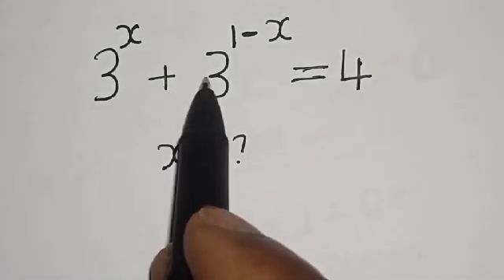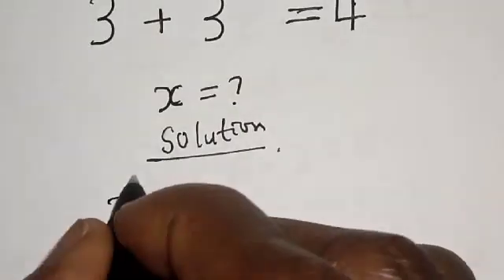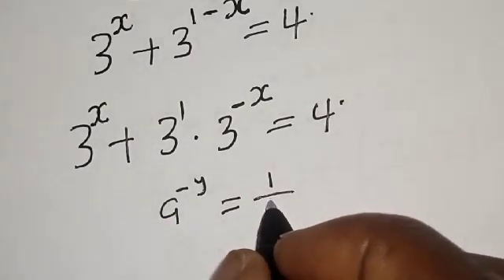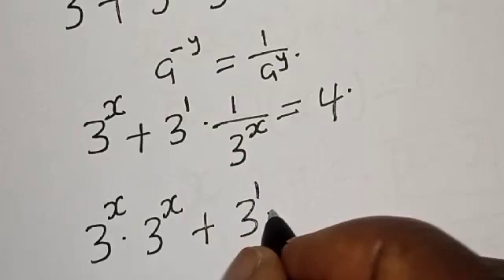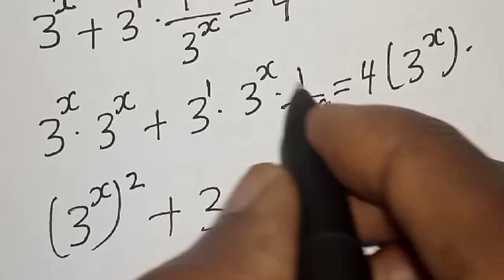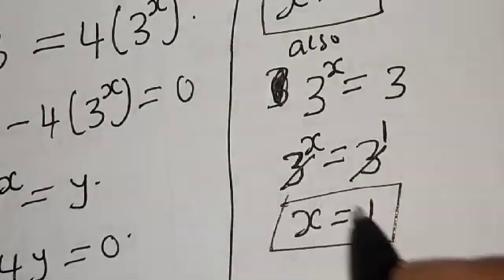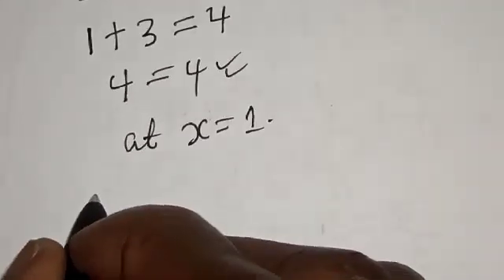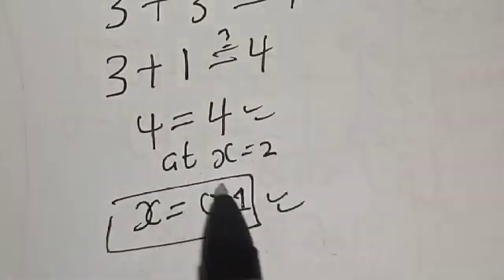A Nice Exponential Equation 3^x+3^1-x=4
In This video, you will learn how to solve nice exponential equation very fast with this best trick.